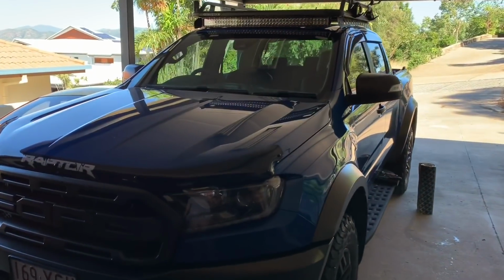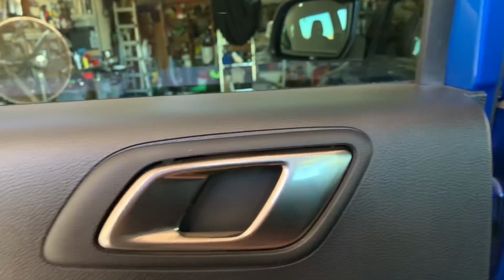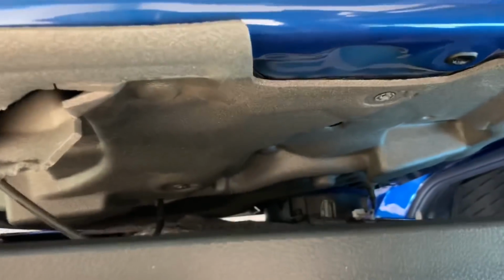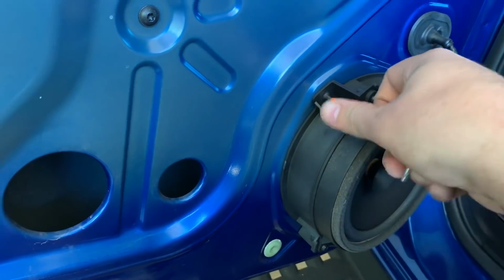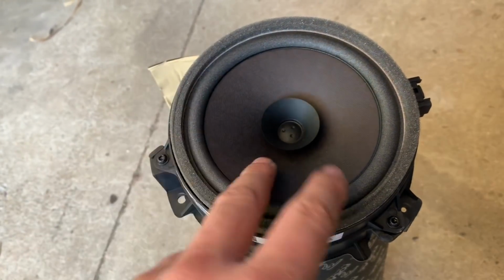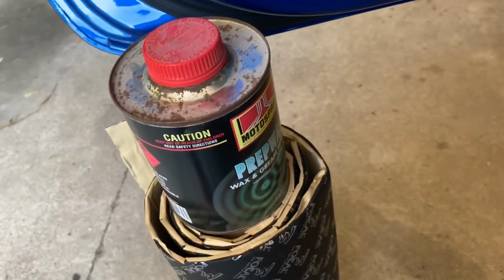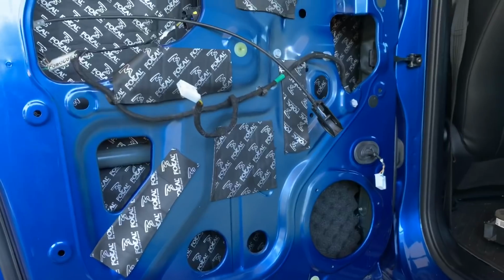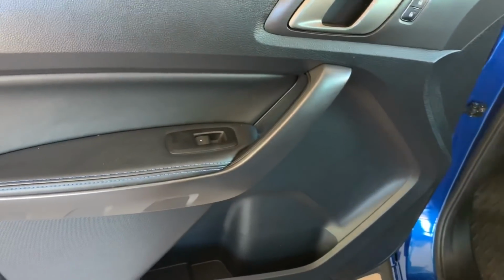Sound Deadening Install On Ford Ranger Raptor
Installing focal bam sound deadening in the doors of my ford ranger raptor and explaining a few things about speakers, acoustics and and how sound deadening works